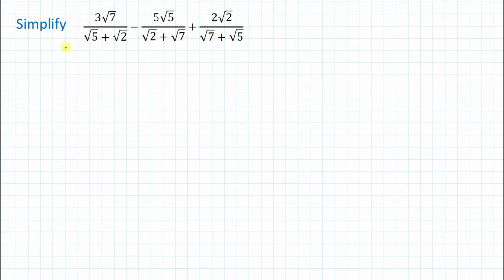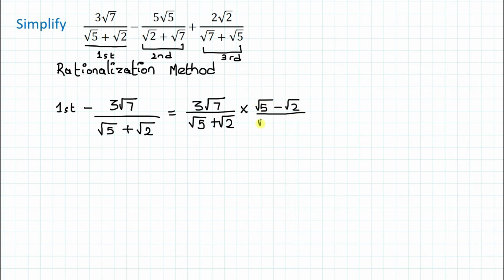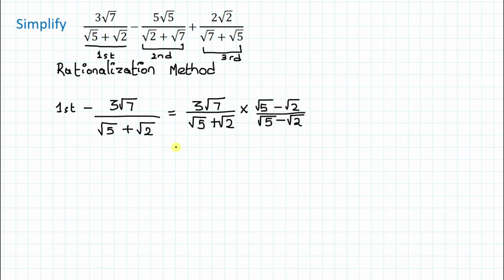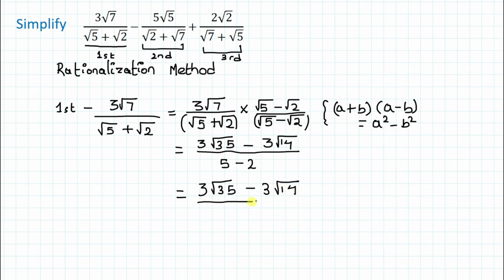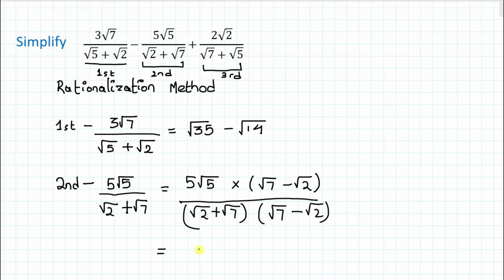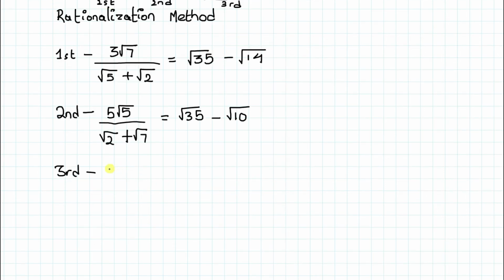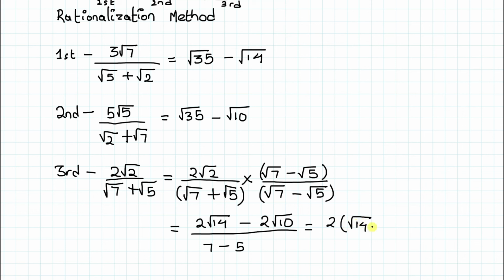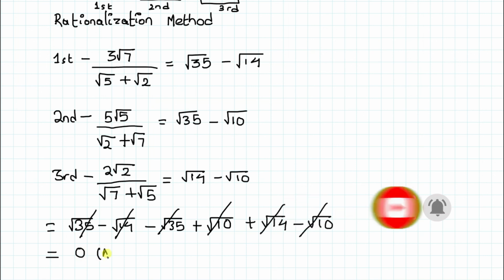Simplification of Roots using Rationalization Method | Simplification of Radicals | Easy Explanation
Hello everyone..

This channel is dedicated to give you video related short and easy tricks to solve mathematics question that are coming in lot of competitive exams .My all videos will make your basics of mathematics strong enough, if you are finding math's hard then after watching my videos , you will be fond mathematics.

About this video:
algebra
System of equation
algebra ssc
gradute level
competitive exam question
ssccgl
premath
sybermath
mindyourdecision
routetomathematics